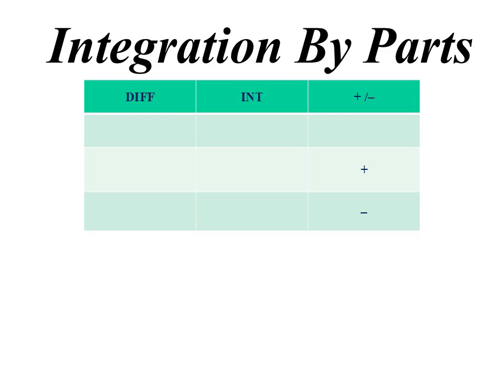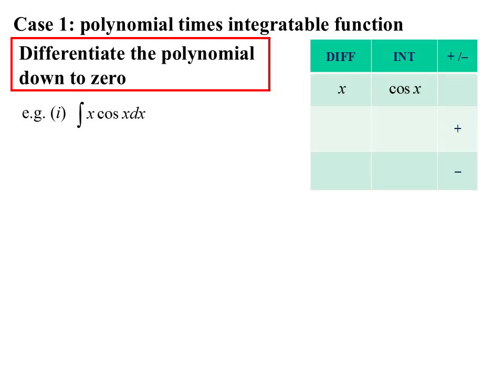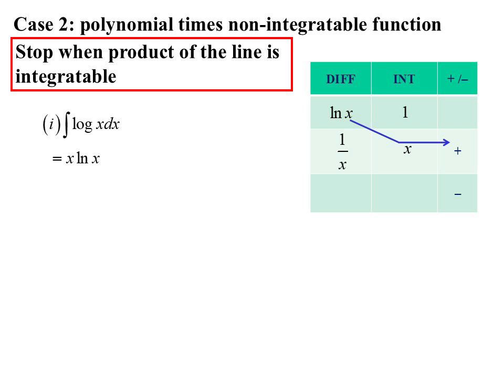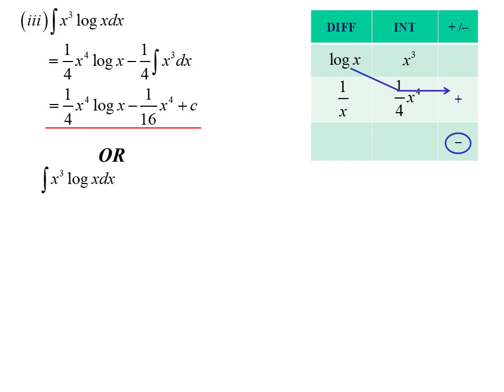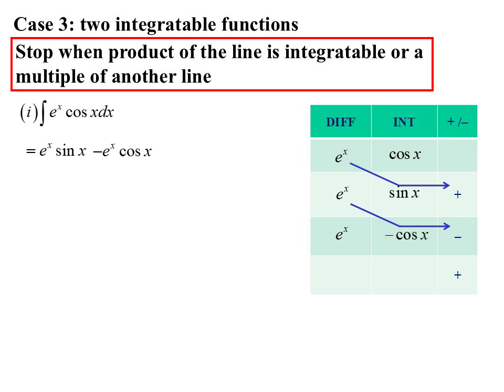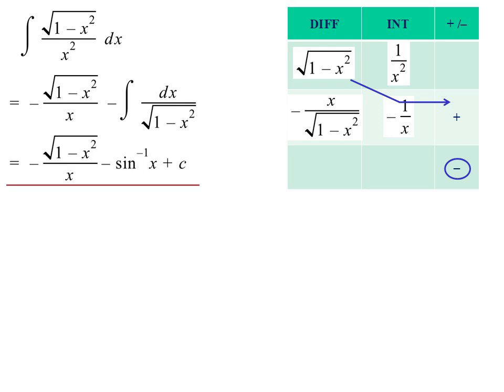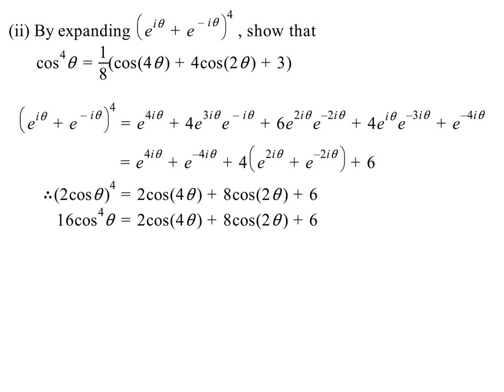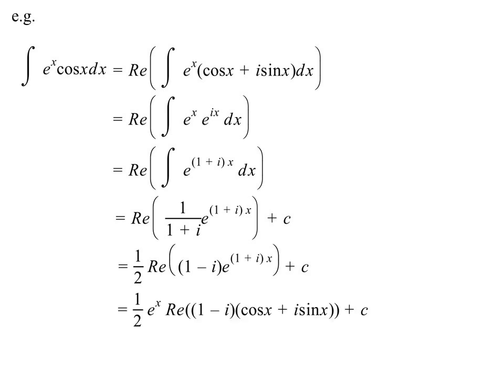12X2 T04 11 by parts alternative 2025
An alternative working out for integration by parts questions